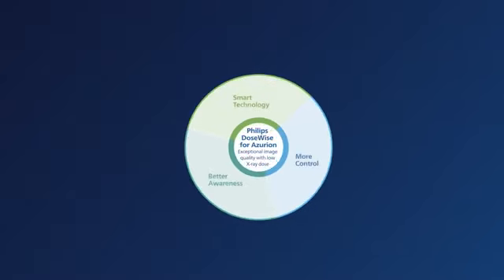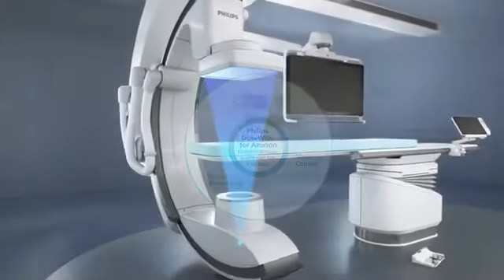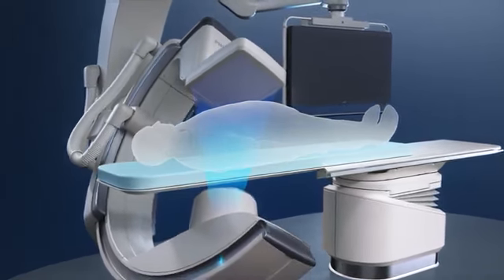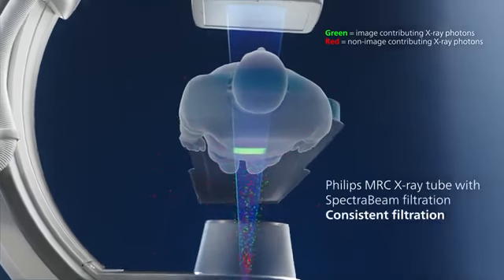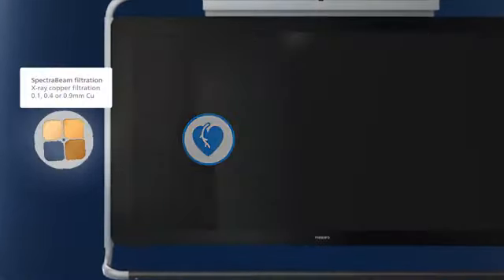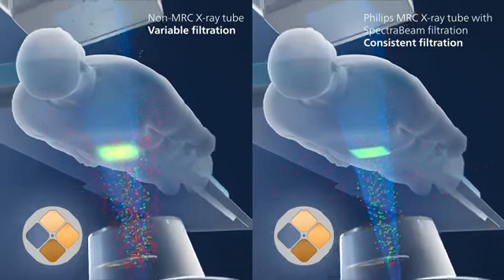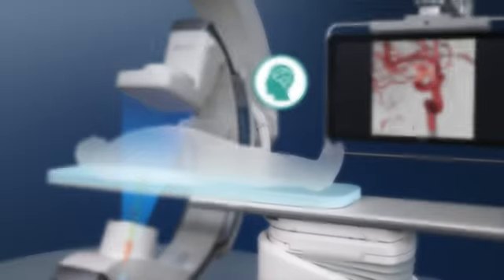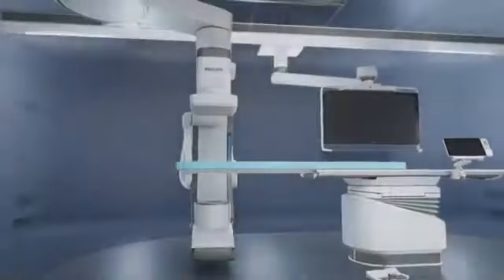Proteção Radiológica (RADIAÇÃO - FILTRO)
ATENÇÃO: FILME ORIGINAL - QUANDO NECESSÁRIO COLOCAR LEGENDA DO YOUTUBE.
LIVROS SOBRE PROTEÇÃO RADIOLÓGICA